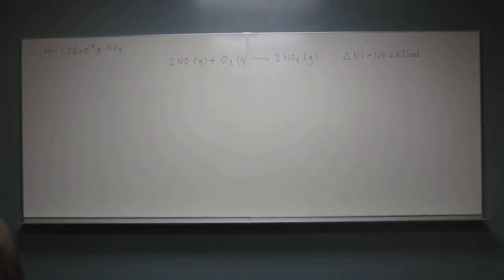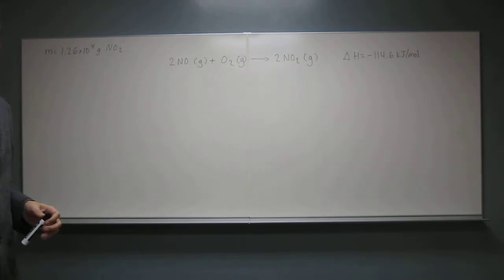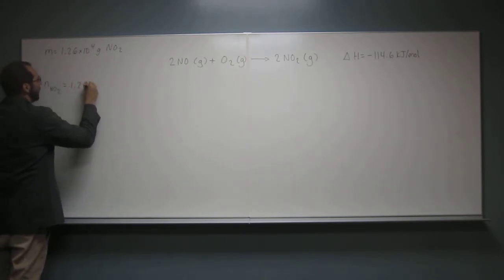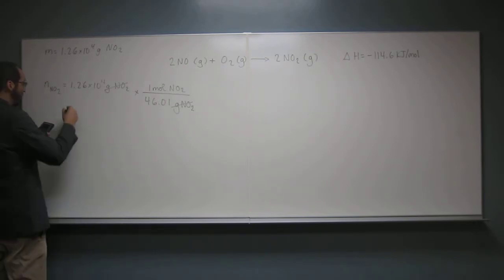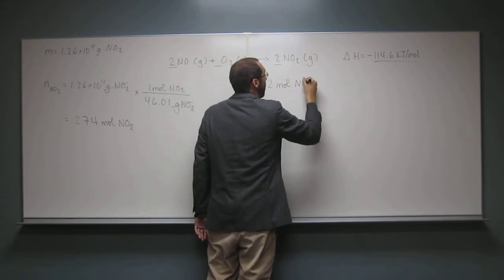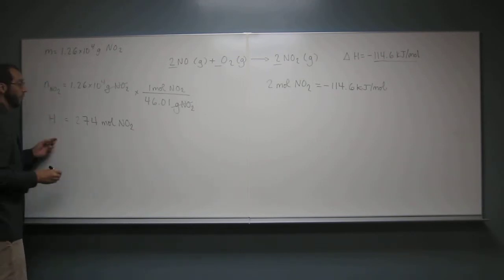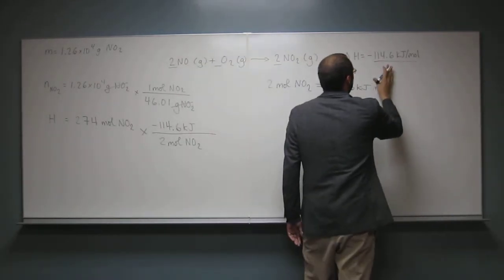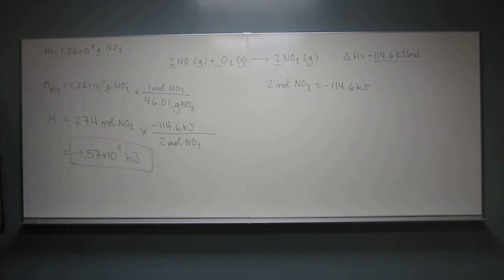Thermochemical Reaction Equations 002